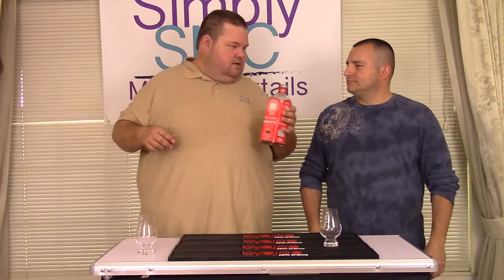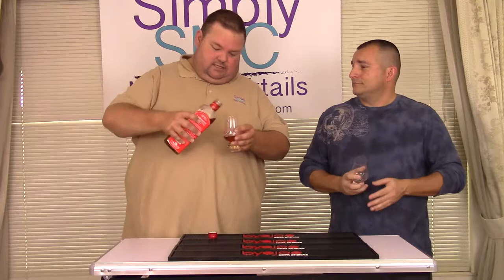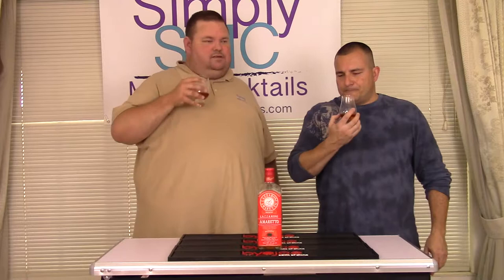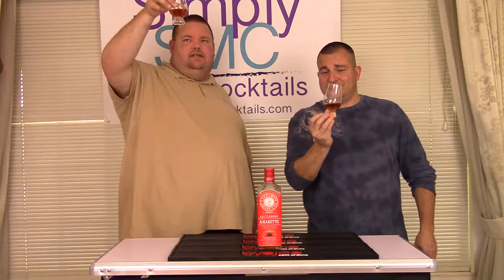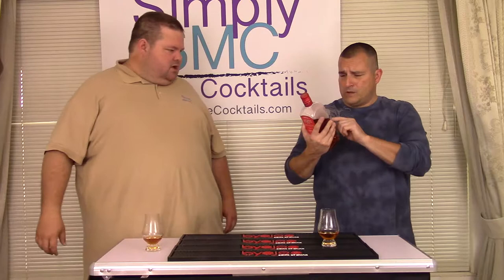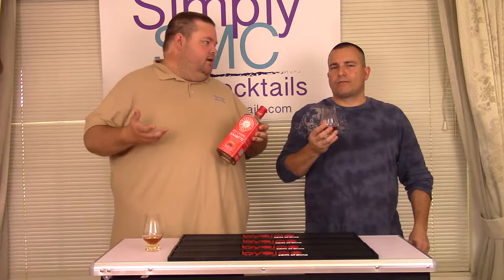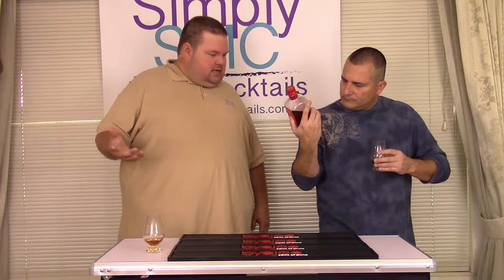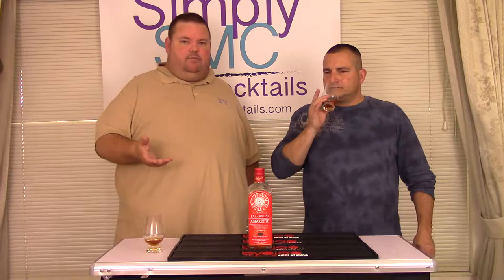Lazzaroni Amaretto Review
ABOUT SIMPLY MADE COCKTAILS:
On Simply Made Cocktails we make cocktails in a straight forward and easy to understand method.   We do not, and will not use any flare bar tending methods.  If you're a cocktail enthusiast and want a simple and straight forward approach in making cocktails and learning about spirits and liqueurs, we'd love to have you subscribe and join us!